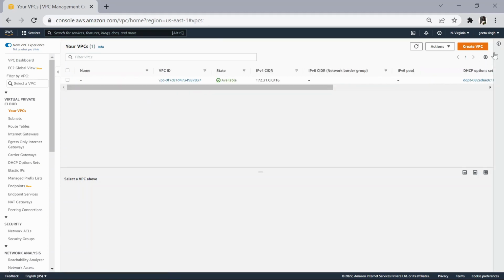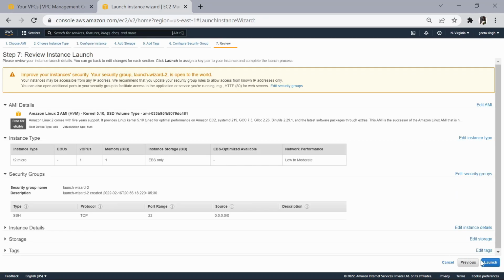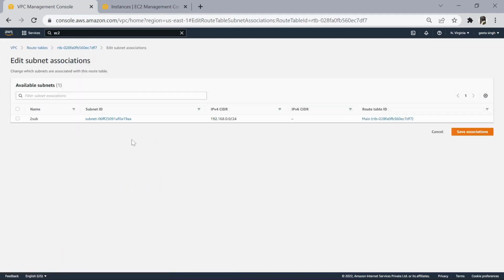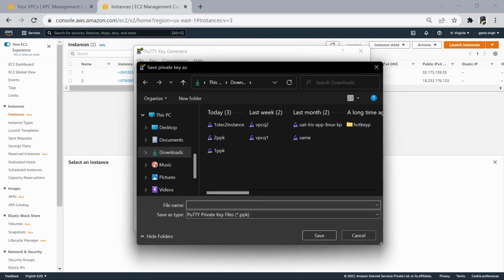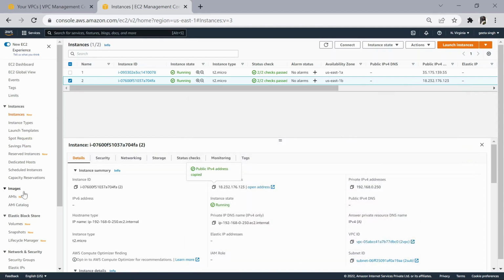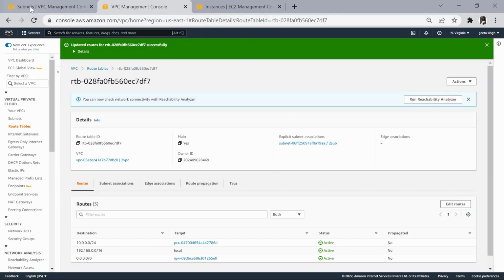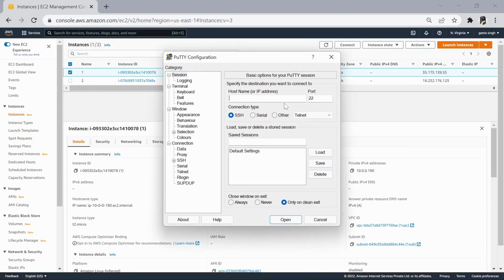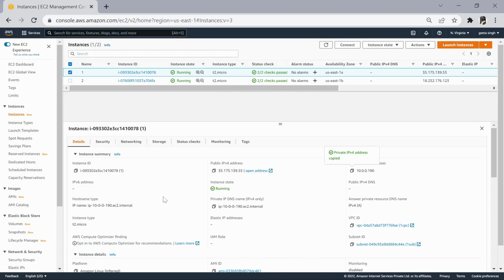VPC PEERING IN AWS | VPC SERIES PART 3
In this video I have created two VPC's in the same account and region but in a different AZ. After that I established a peering connection between them and tested connectivity by launching ec2 instances in both VPC.